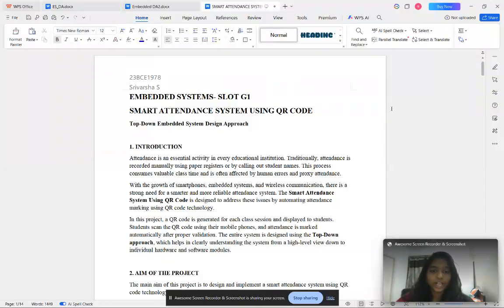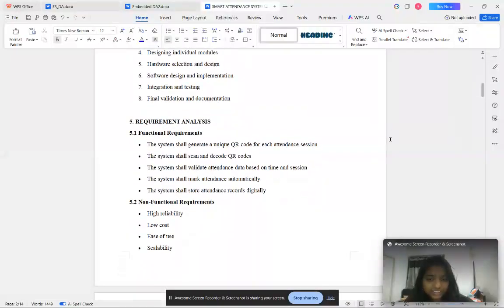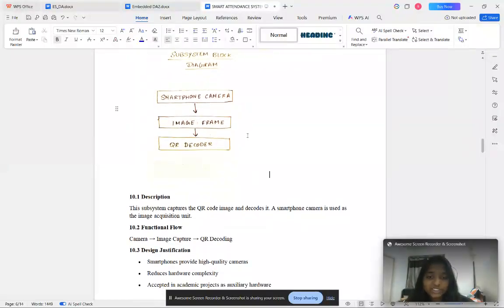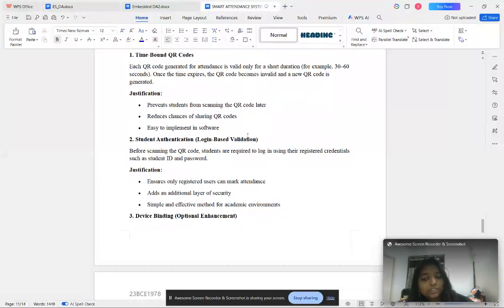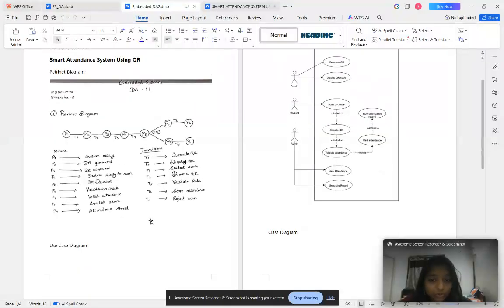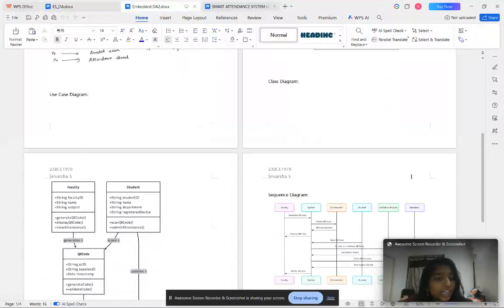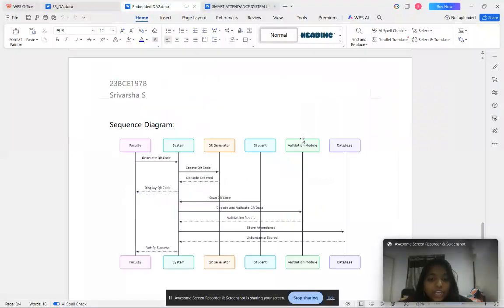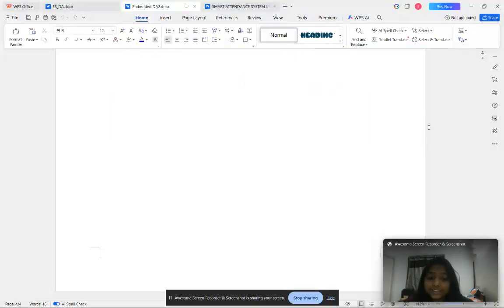Smart Attendance System Using QR Code | Embedded Systems Project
This video presents the design of a Smart Attendance System using QR Code developed using the Top-Down approach. It includes system design, Petri Net, Use Case, Class, and Sequence diagrams.